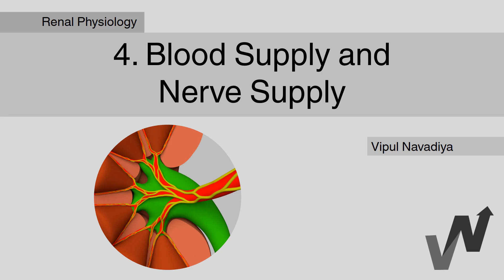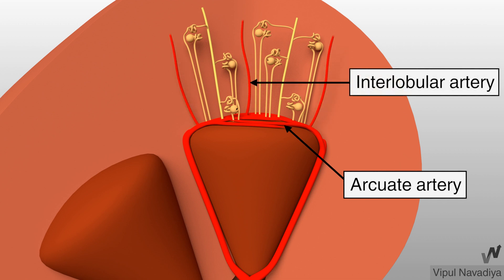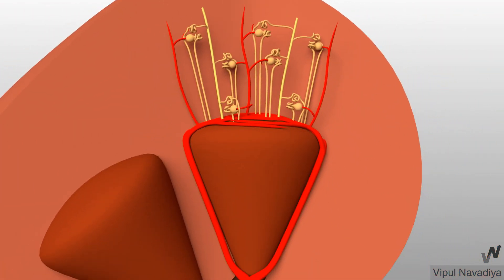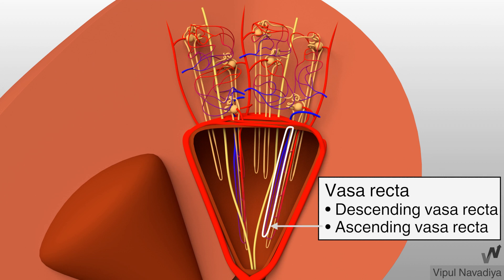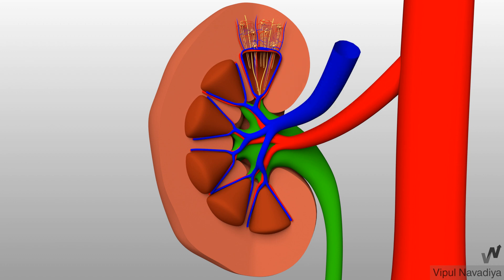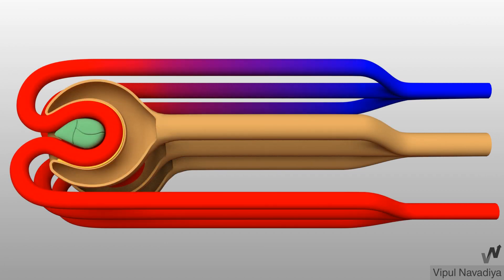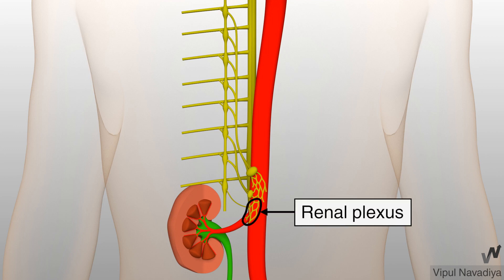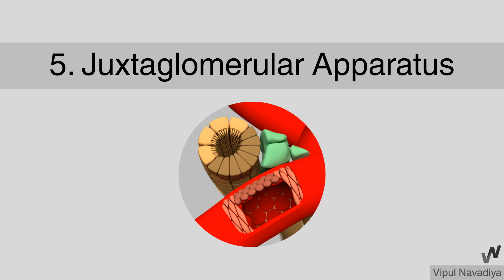04. Blood Supply and Nerve Supply of kidney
Functional Anatomy of the kidney:
Blood Supply And Nerve Supply Of Kidney: current video